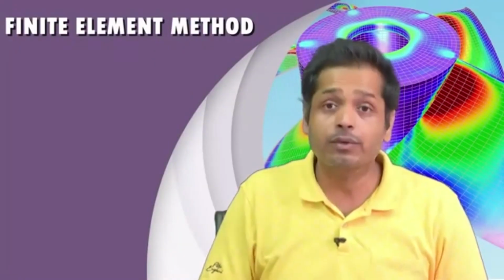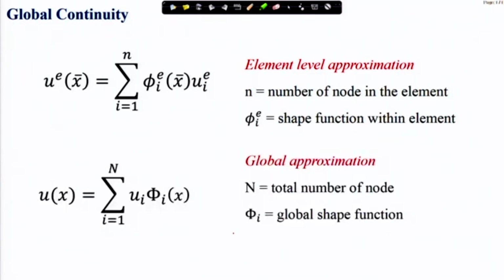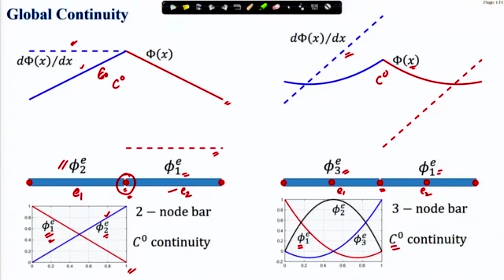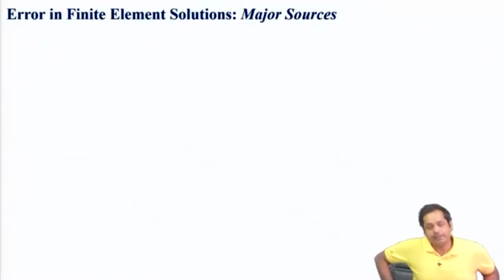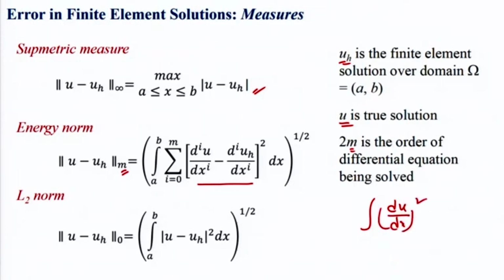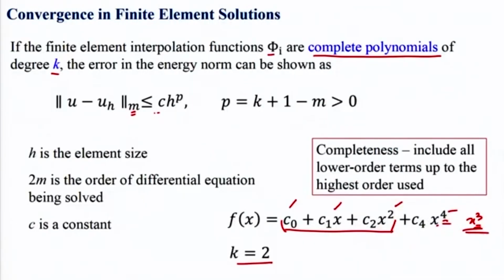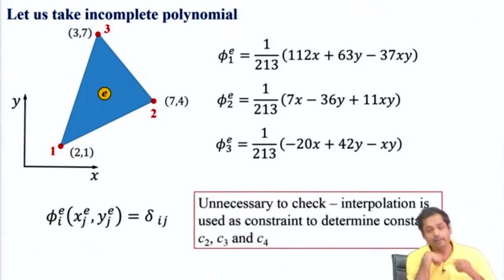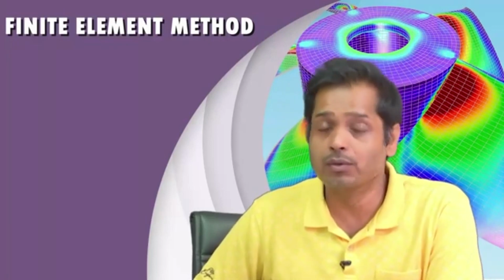Lec 33: Continuity and Completeness